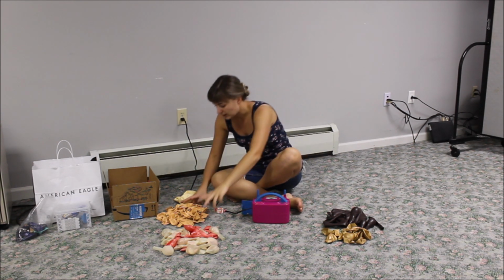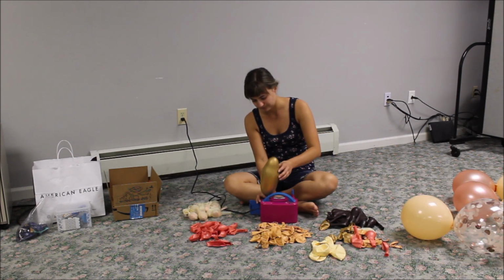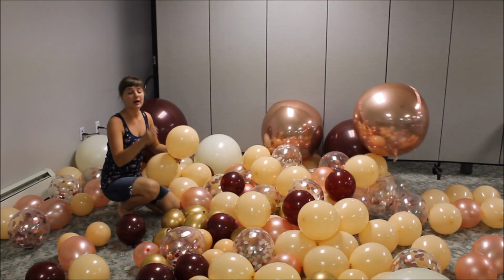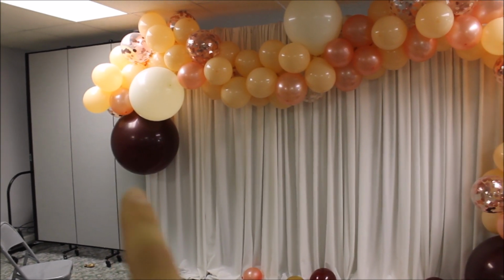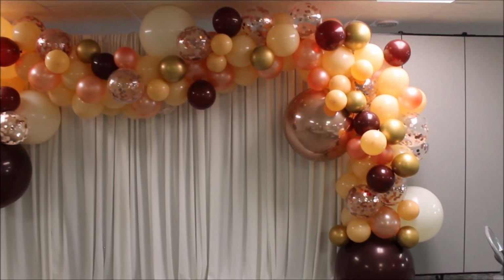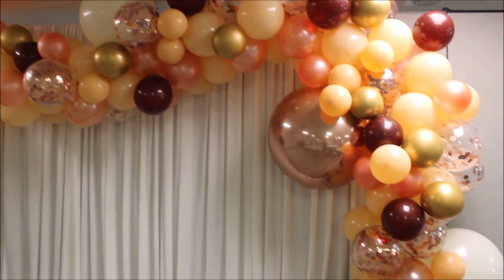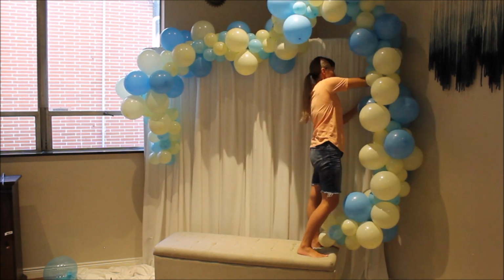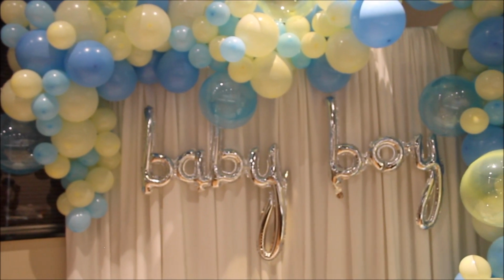Balloon garlands for Clients | DIY | How To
Here is how I made 2 Balloon garlands for Clients in one day | DIY | How To. ENJOY!

Rose gold balloon garland:

Rose gold balloons/confetti balloons

Rose gold foiled balloons

Ivory 12'' balloons

36'' burgundy balloons

11'' burgundy balloons
Winnie The Pooh Supplies:

Yellow 5'' balloons

Yellow 10'' balloons

5'' light blue balloons

12'' light blue balloons

36'' blue balloons

Translucent blue balloons

Light Yellow balloons
Additional Supplies:

Command Hooks

Balloon Pump

20 lb fishing line

Denver, PA 17517

Love Anastasia